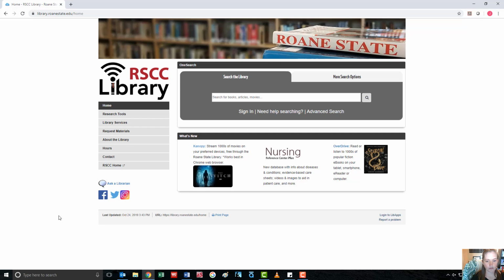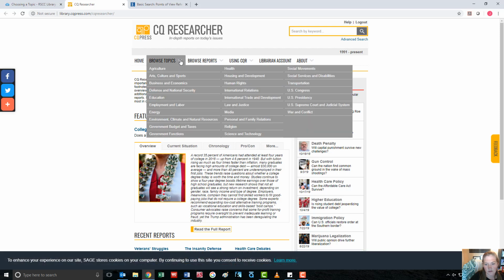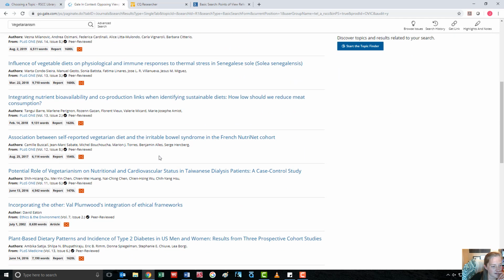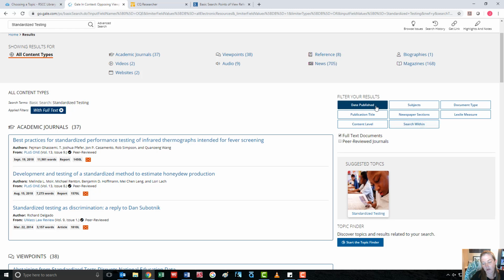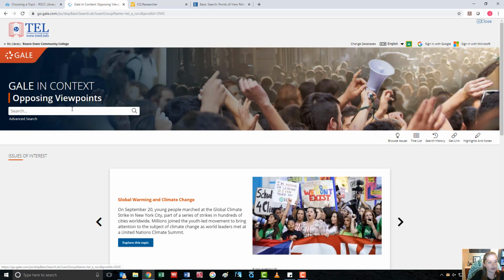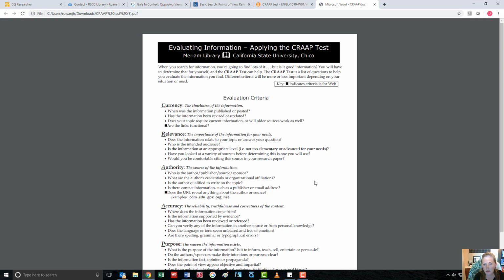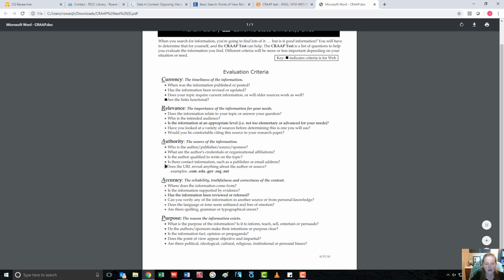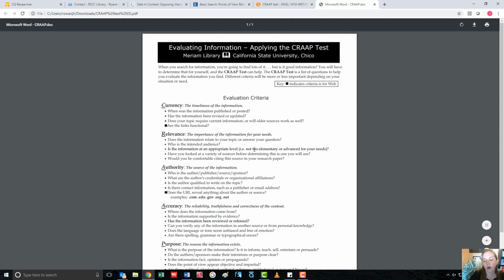Library Overview and Evaluating Sources Video